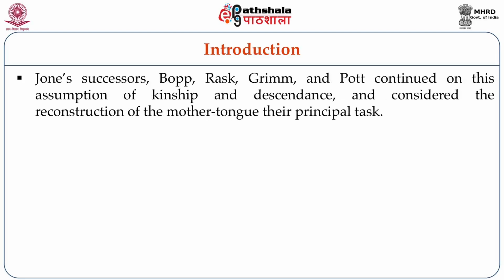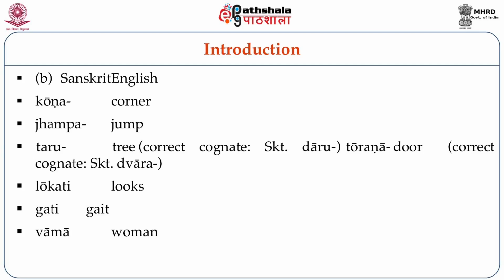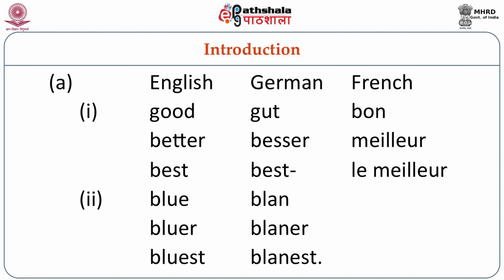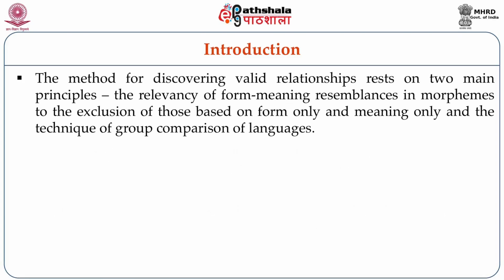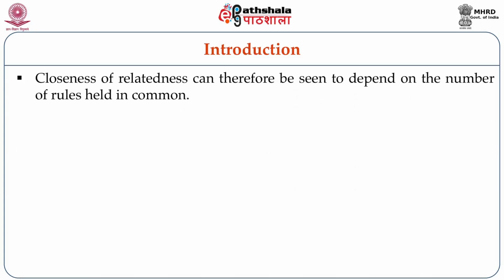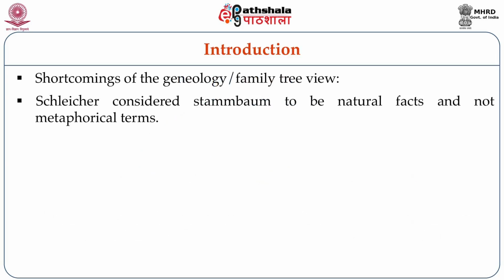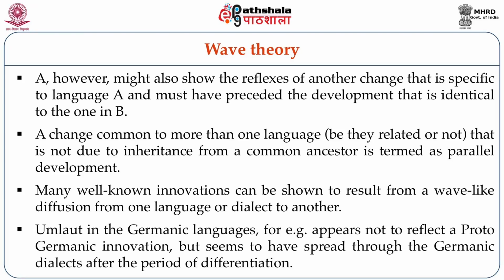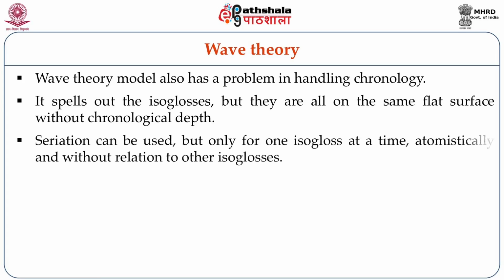Language Relatedness and classification of languages